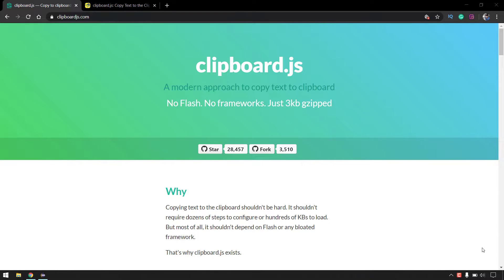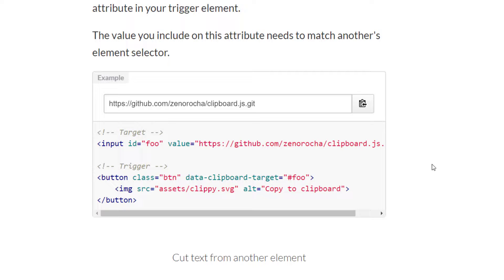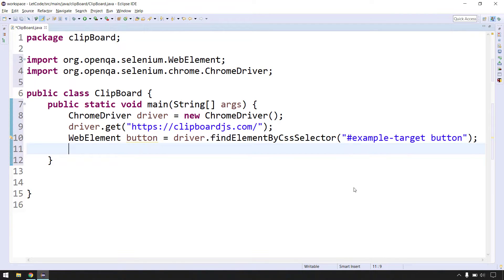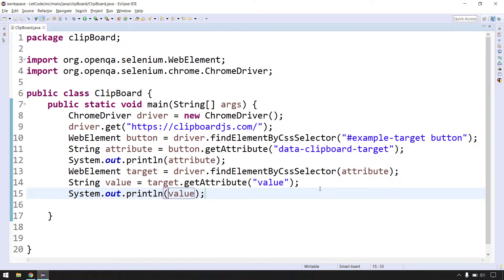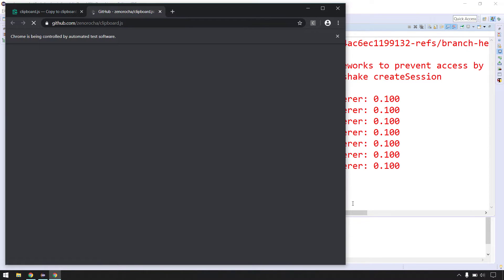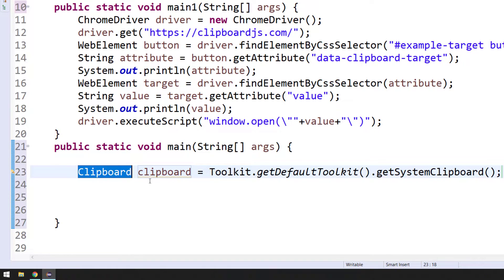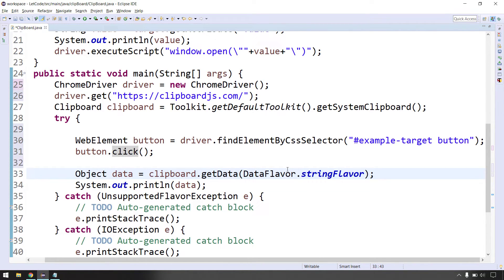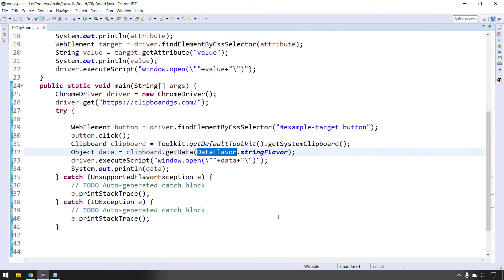How to access clipboard (copy / paste) [Selenium] | LetCode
Hey everyone, I hope you are doing well.
In this video, I have discussed how to access the clipboard to do copy and paste in our Selenium script.
We will also learn how to open a new tab using the javascript executor method.

1. Jarico - Landscape

2. Sunset Paradise by Wonki @wonkimusic